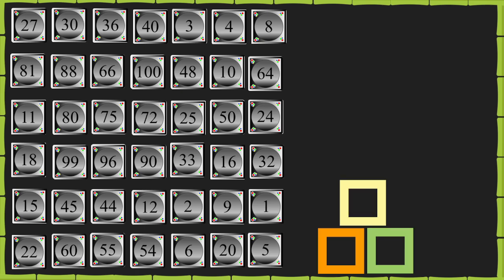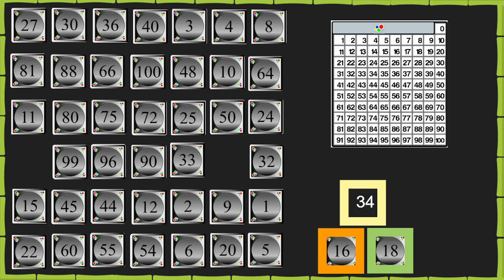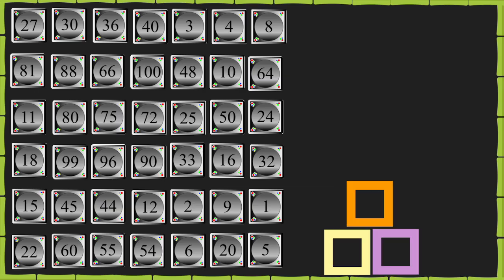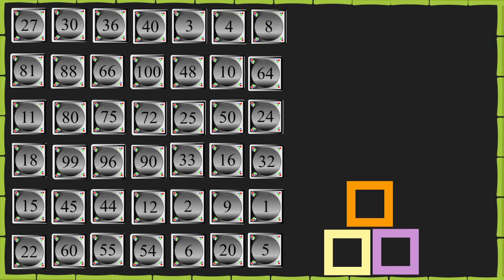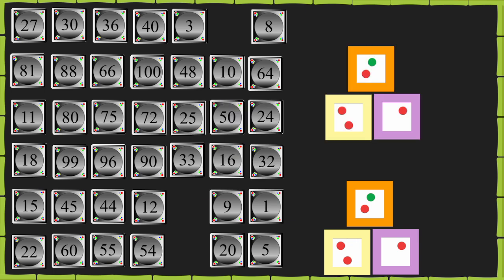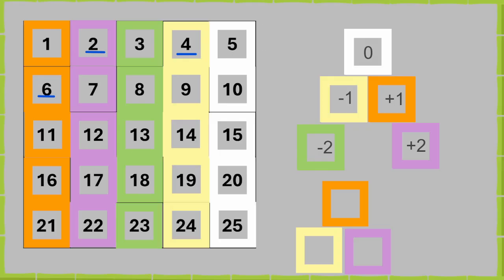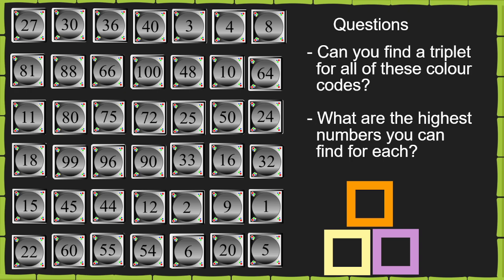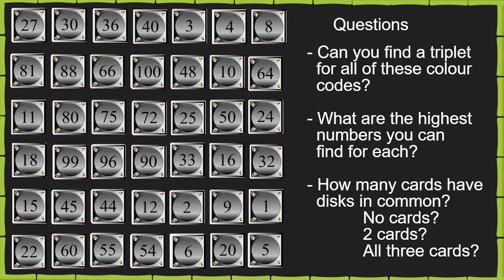Addition Triplets Combined With Distance from 5 Coding